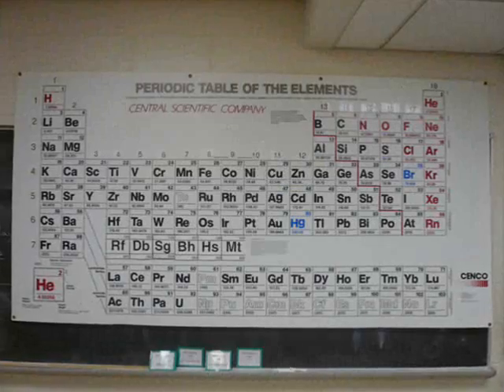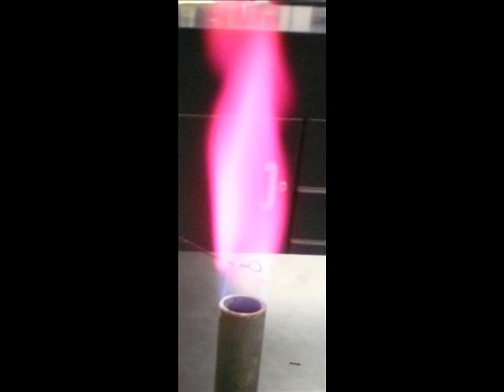Flame Test lab and Embodied Cognition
A story about students who do a flame test lab in high school chemistry and one student that does not do the lab.